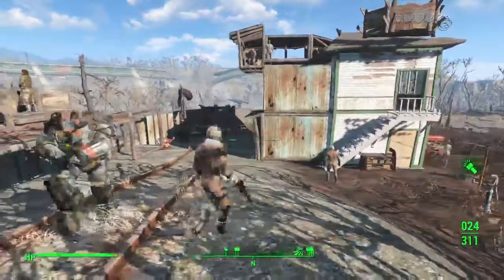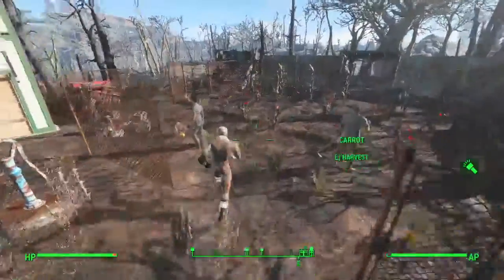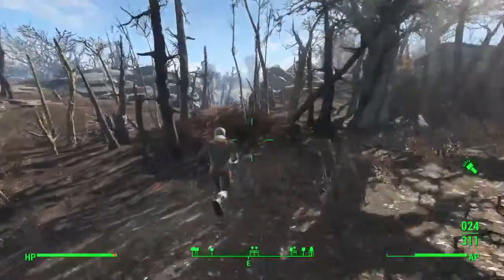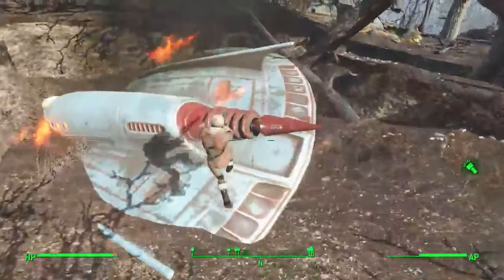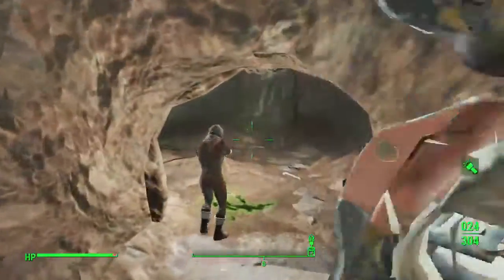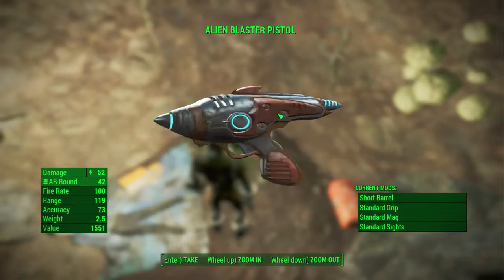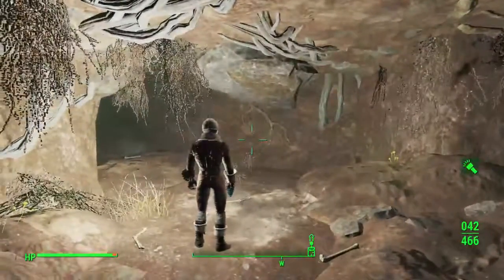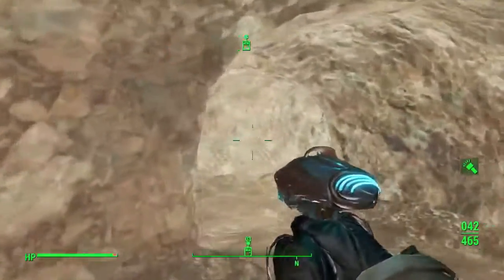Fallout 4 - How to get Alien Blaster Pistol (Easter Egg) Guide